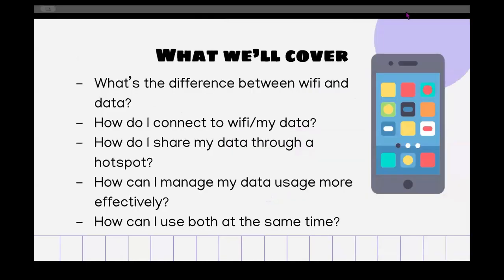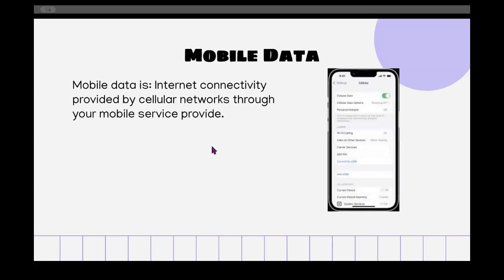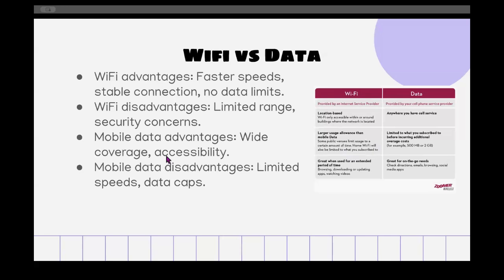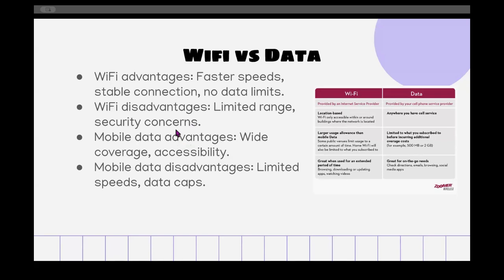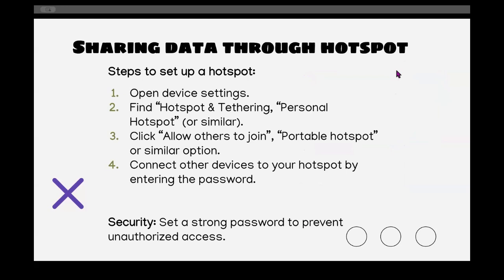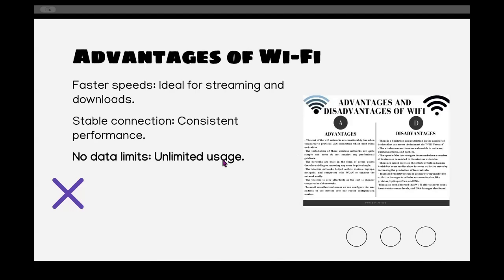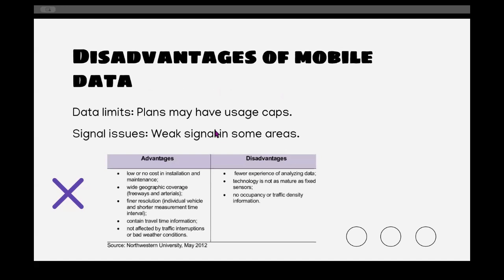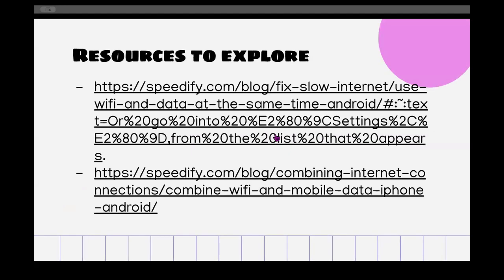Connecting To WiFi A Simple Guide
In this session, our teen tech mentors will show you how to connect your device to Wi-Fi and troubleshoot common issues.